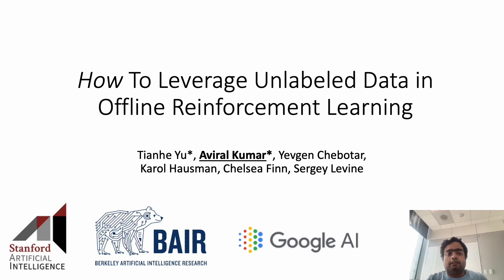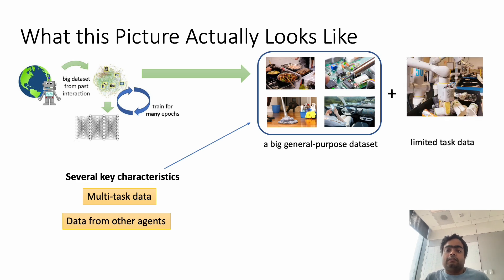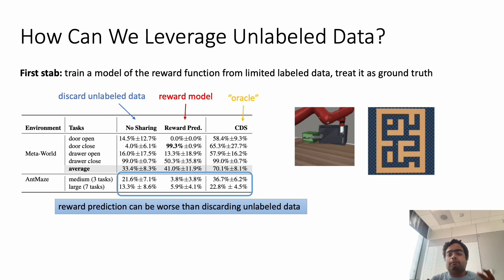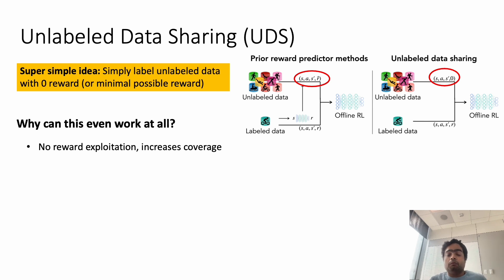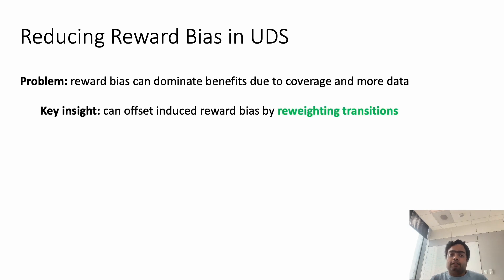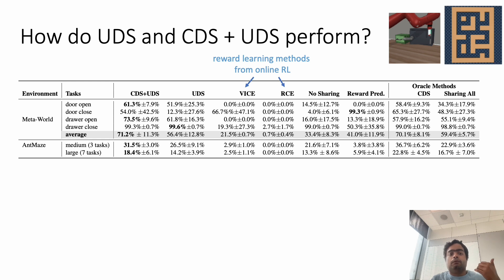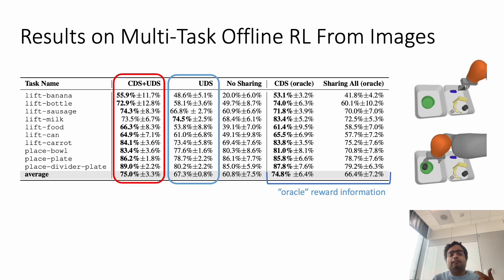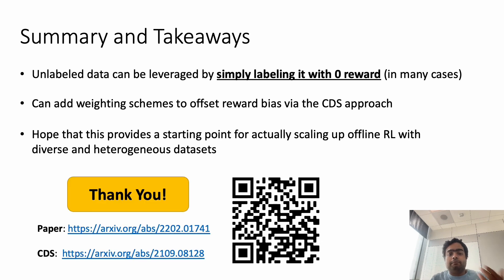How to Leverage Unlabeled Data in Offline Reinforcement Learning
Video accompanying the paper "How to Leverage Unlabeled Data in Offline Reinforcement Learning" at ICML 2022